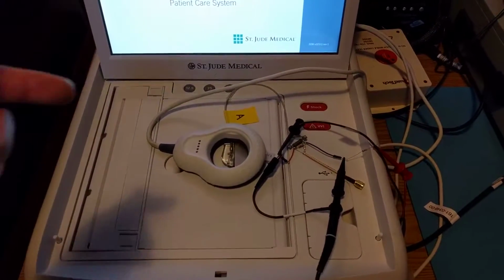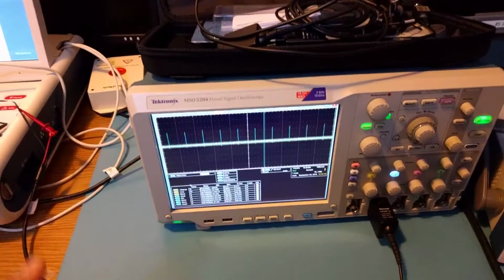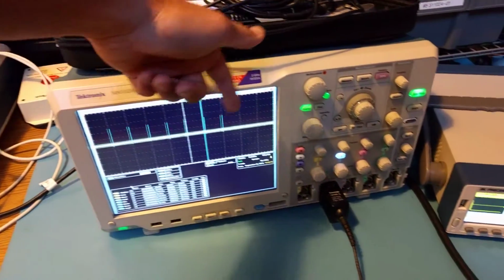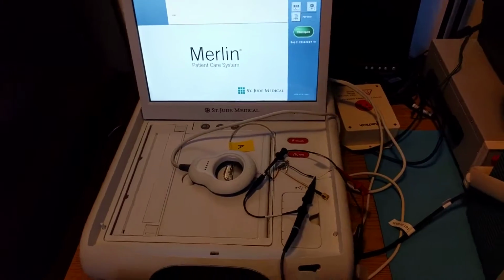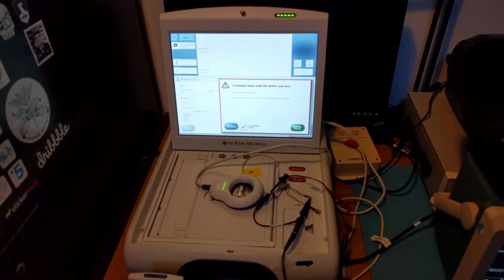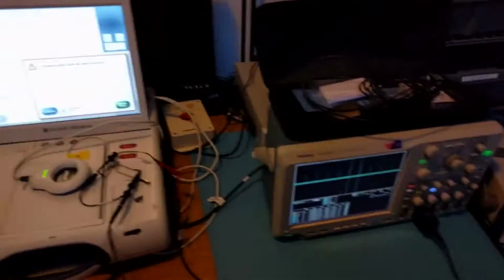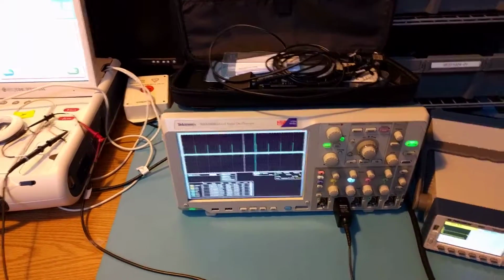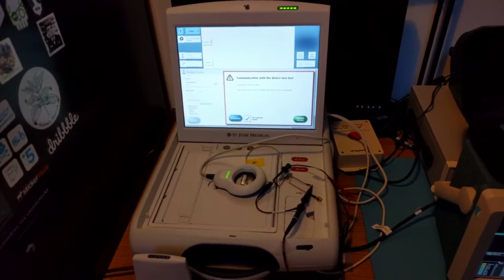Sensing and pacing with symptoms of the "crash attack"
Reproduced symptoms of the "crash attack" by first communicating with the pacemaker over RF for 12 sessions of varying lengths over a period of 2 hours, then placing the pacemaker on top of the programmer for interrogation via wand telemetry.  That location on the programmer was measured to have a high level interference of interference, sufficient to affect the inductive communication channel but only at very close range.

During the session, the measurement of the pacing output and response to sensing was as expected of a normal operating device.